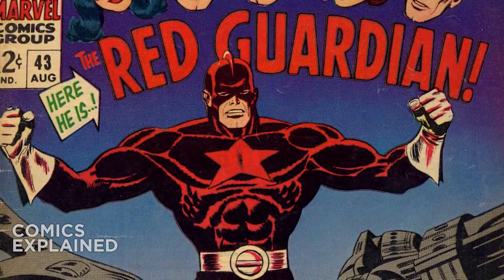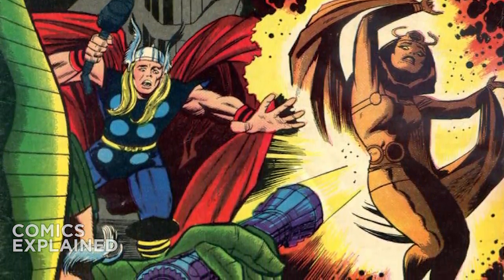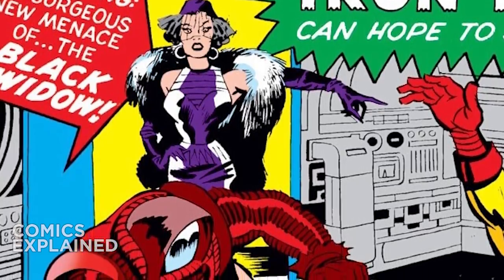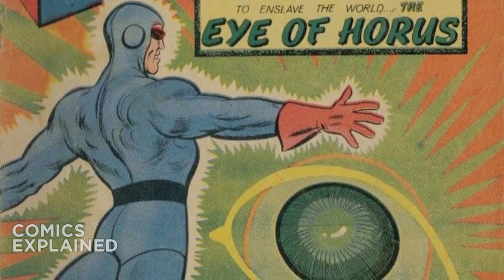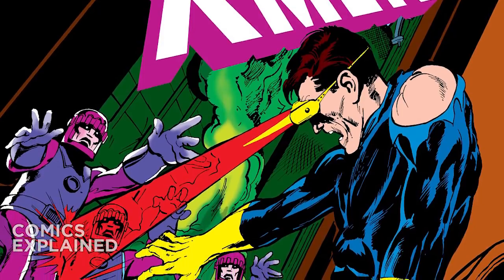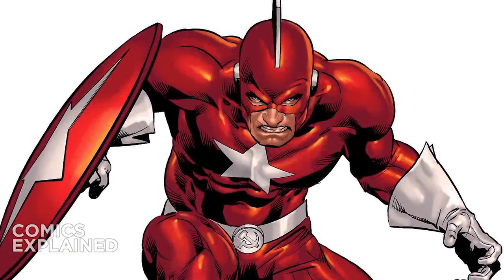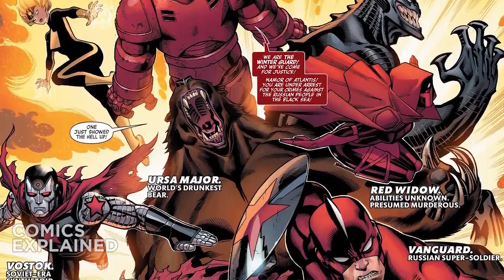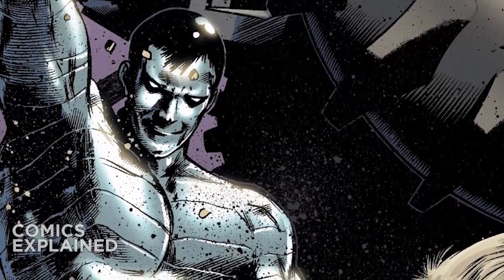Marvel Comics: The Red Guardian/Alexei Shostakov Explained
Red Guardian (Russian: Красный страж, Krasnyy Strazh) is the name of several fictional superheroes appearing in American comic books published by Marvel Comics. The Red Guardian is an identity that was created as the Soviet equivalent of Captain America, although its use has continued after the fall of the Soviet Union.

David Harbour will portray Red Guardian as Alexei Shostakov in the film Black Widow, set in the Marvel Cinematic Universe.

▸ Twitter.com/Comicsexplained
▸ Facebook.com/Marvelexplained
▸ Instagram.com/Comicsexplained